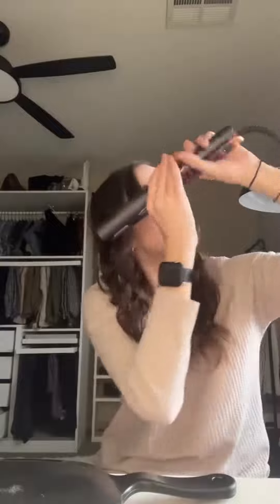HairStraightener Link in description Credit @nat_day amazon musthaves new asmr #2024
Hair Straightener Credit ‎@nat_day shortvideo vlog amazon musthaves new asmr #2024